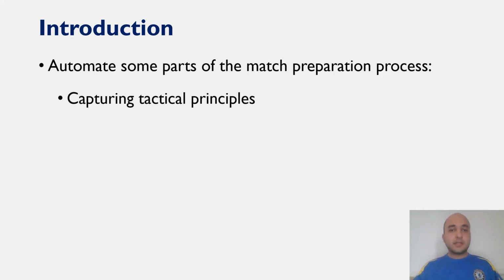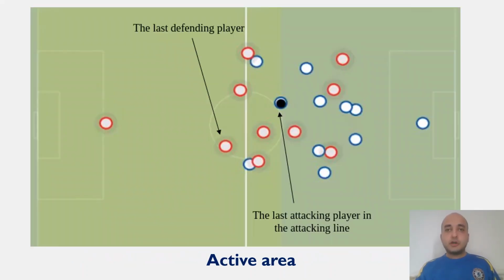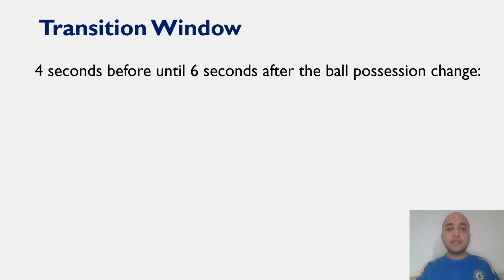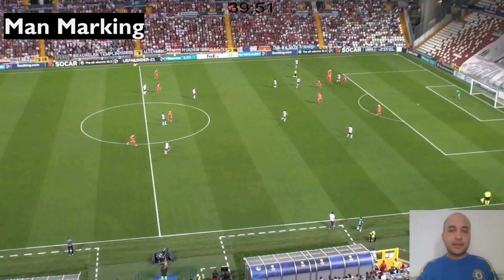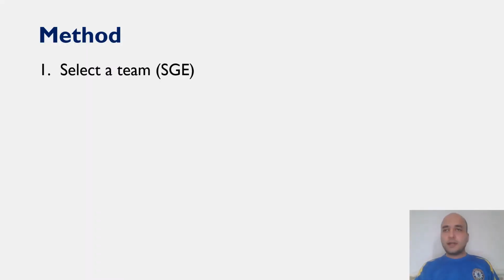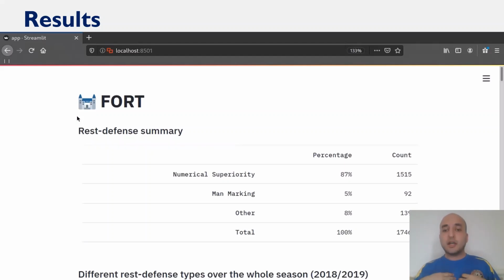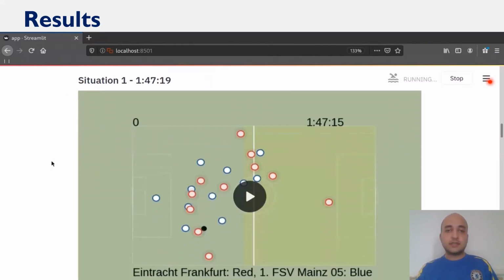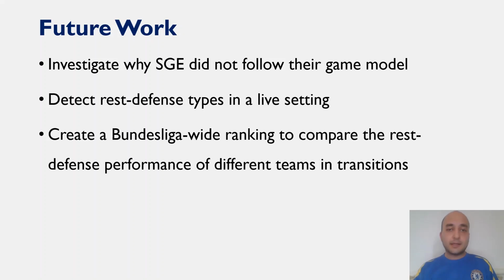FORT: an application to study football team's rest-defense performance in transitions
"FORT: an application to study football teams' rest-defense performance in transitions" as part of the Hackathon in Football Tactics organized by the German Football Association (DFB), Sportec Solutions GmbH, and Eintracht